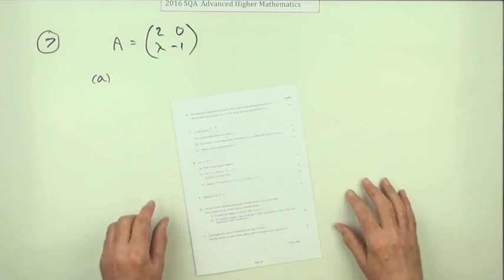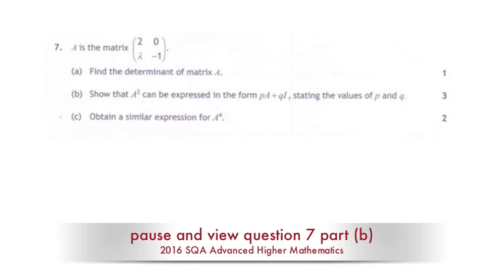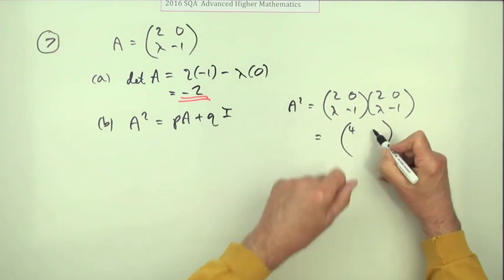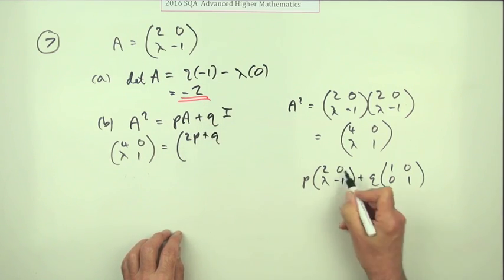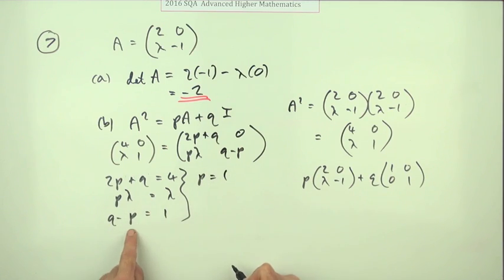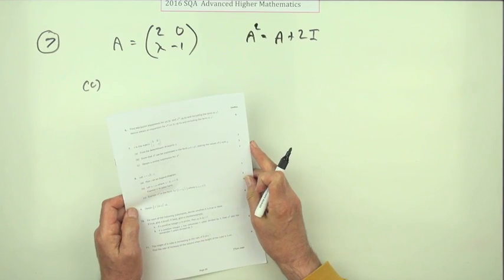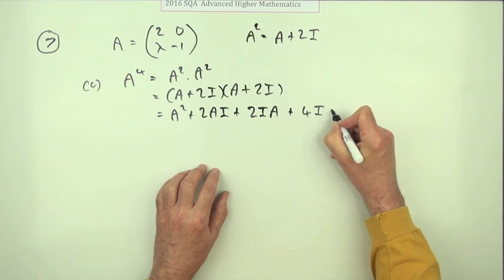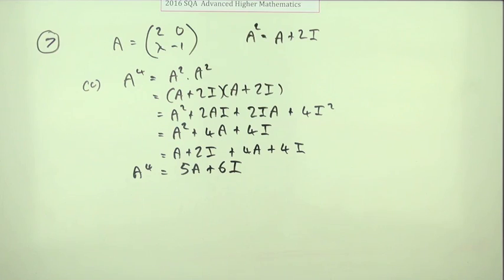2016 Advanced Higher Mathematics number 7